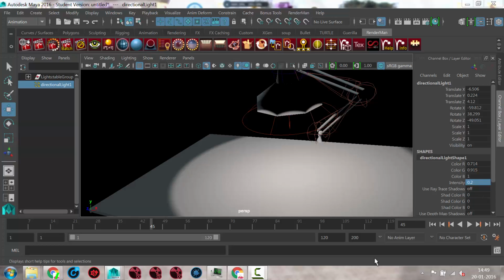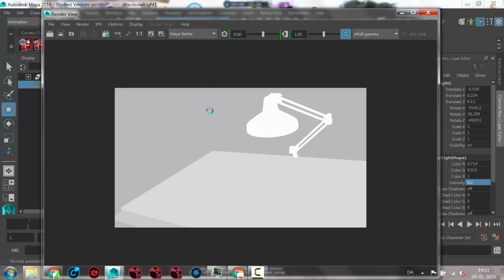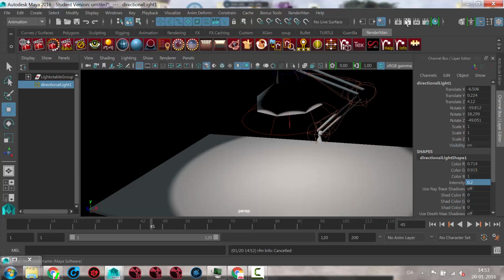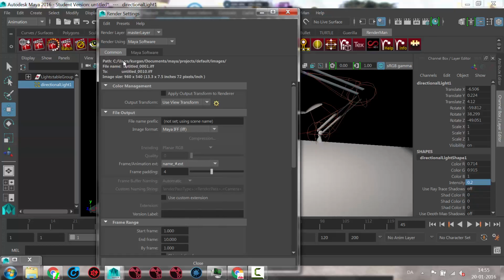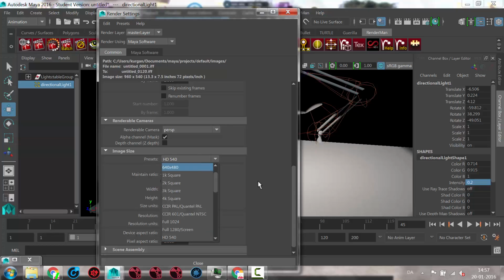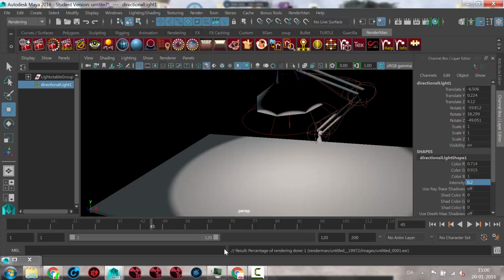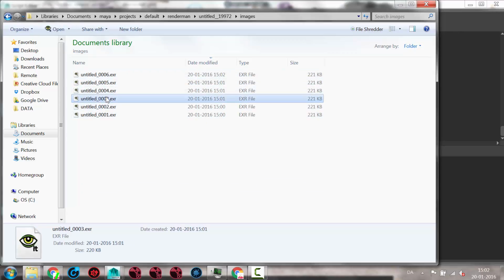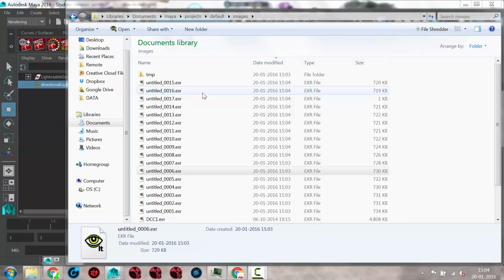rendering_maya_software-mentalray